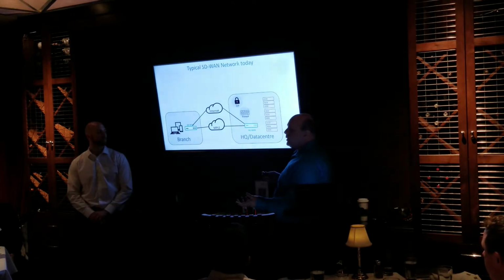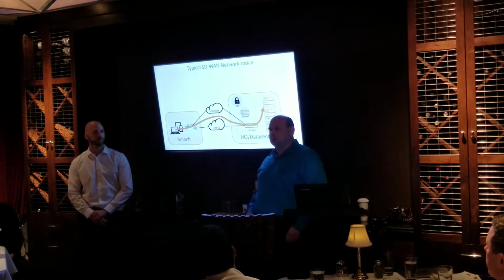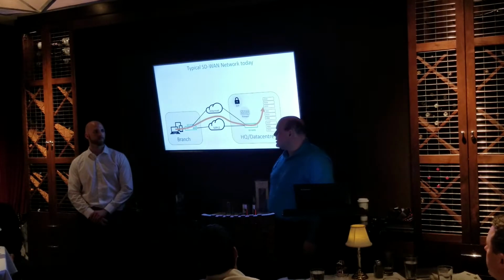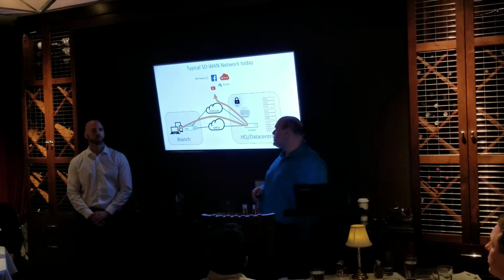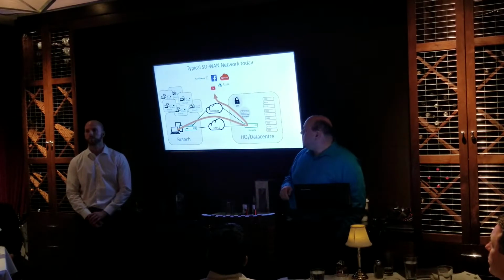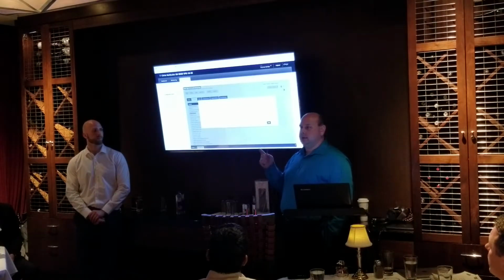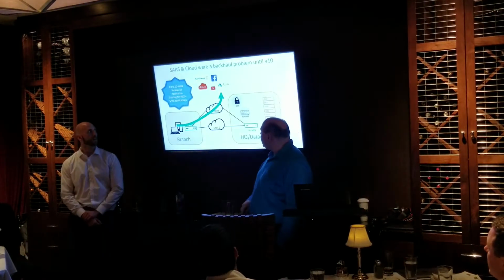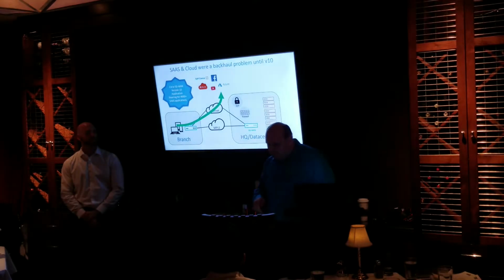Citrix/MS TIPS Live Pilot 2-19, part 2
This is the pilot of the Citrix/MS roadshow in St Louis as delivered by Kevin Nardone, Scott Lane, and Dan Hummel.  Also Chris Termini from Microsoft.  For complete show review, watch all three parts in order.